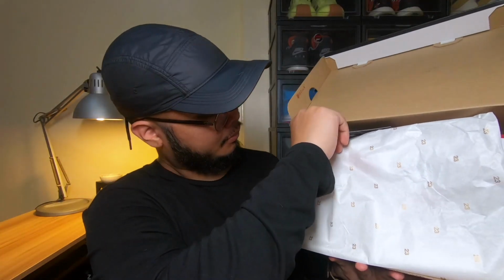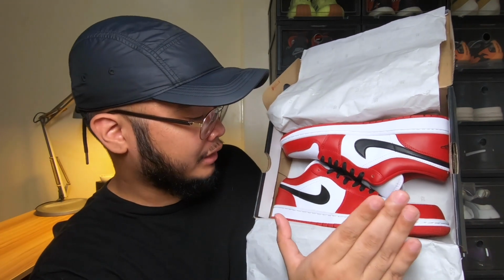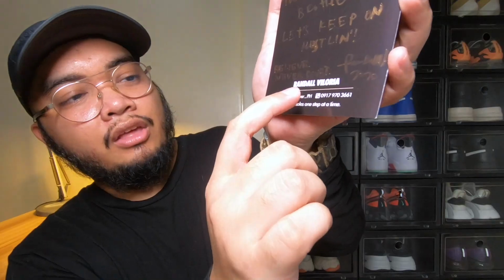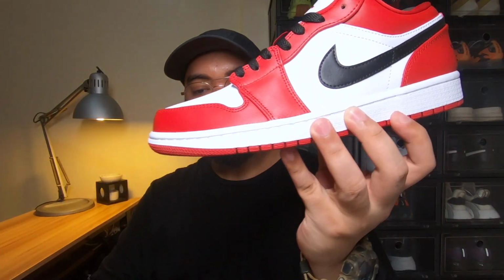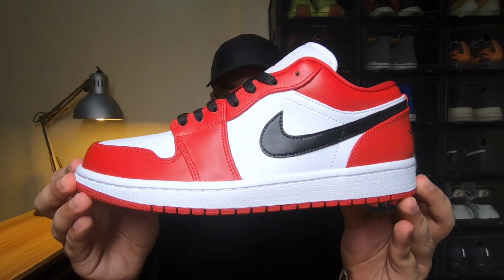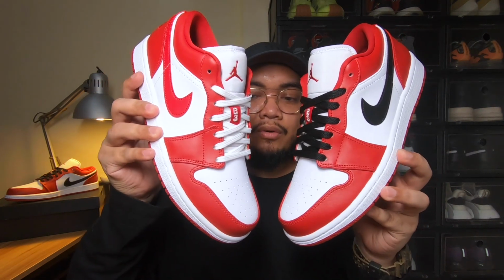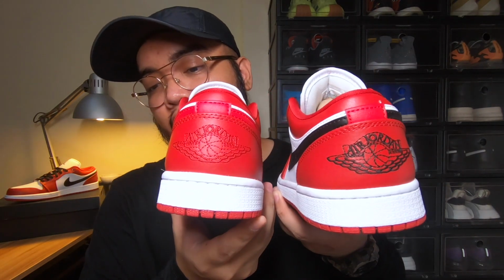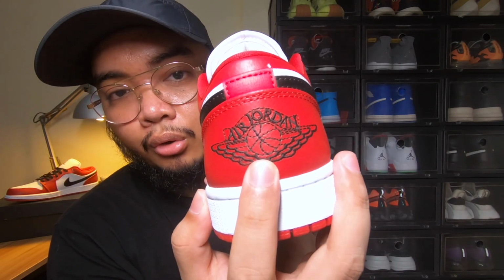CUSTOM JORDAN 1 LOW: CHICAGO | QUICK SNEAKER REVIEW | ON FEET & OUTFIT IDEAS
Let's look at this CUSTOM CHICAGO AIR JORDAN 1 LOW that was made by Sole Saver PH.